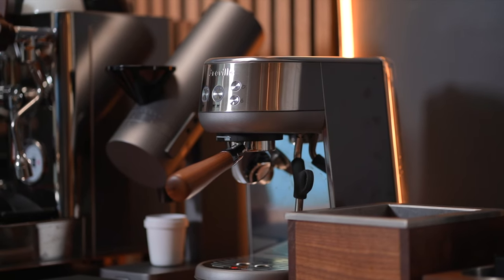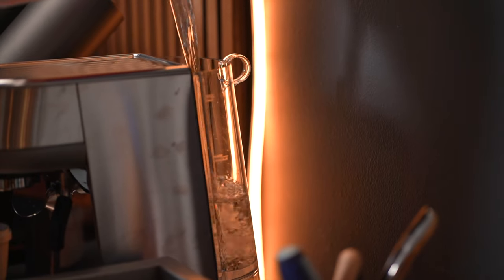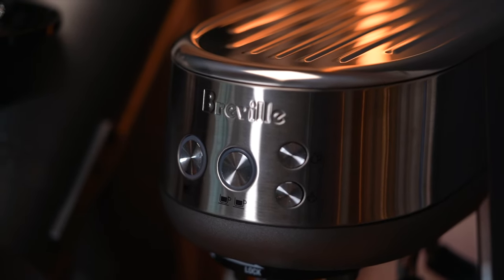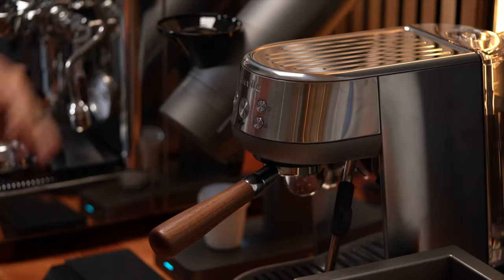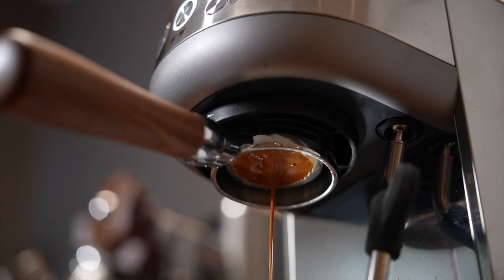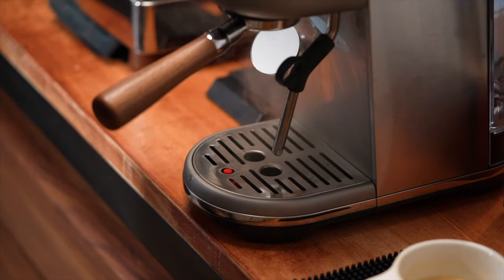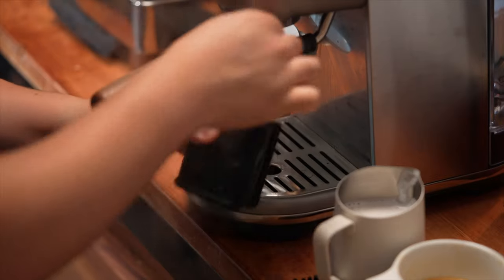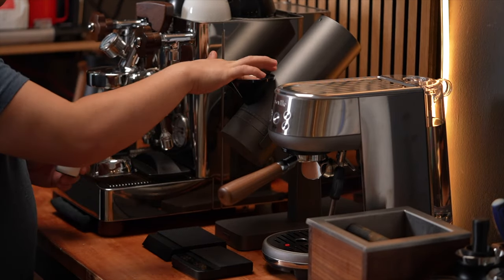The Breville Bambino: The BEST Budget Espresso Machine? - Full Review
This is the Breville Bambino. It’s an espresso machine that costs just $350, which is relatively low in the world of espresso machines. And I’m gonna say it. This just very well might be the best espresso machine for beginners on a budget.

Crema Coffee Products, Accessories for Breville Espresso Machines